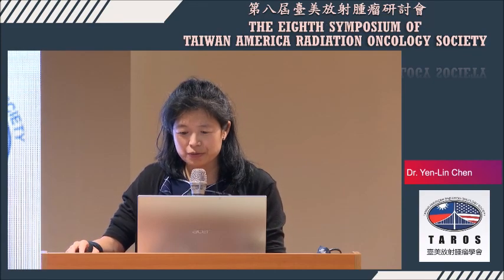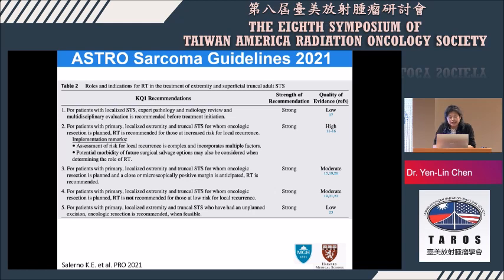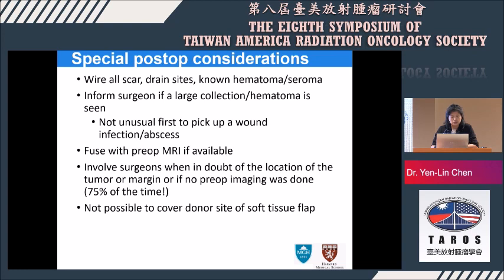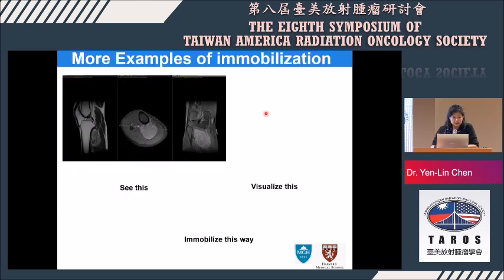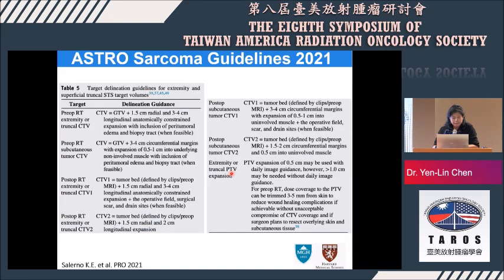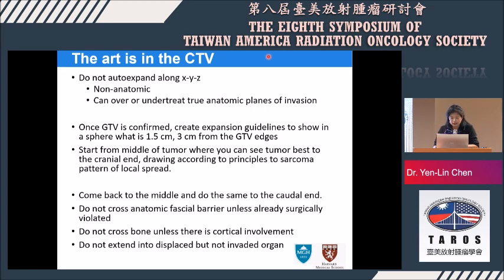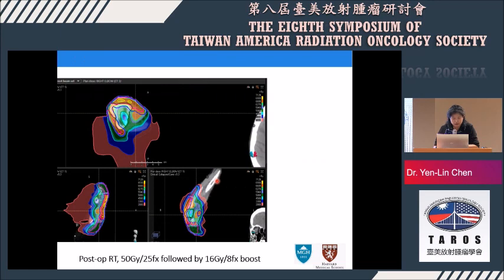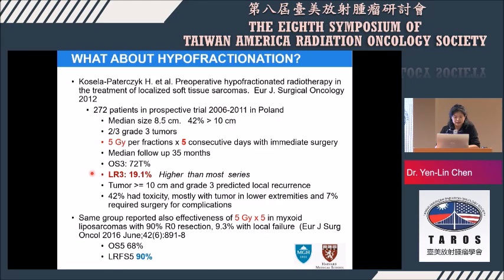601Yen Lin Chen 14 30 15 15 eContour of Sarcomas